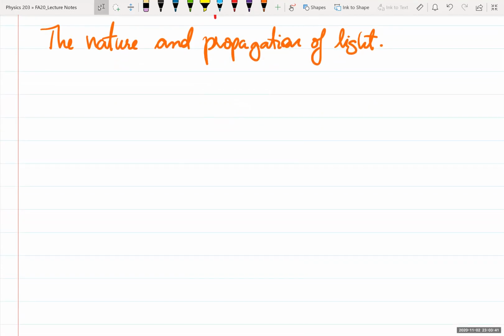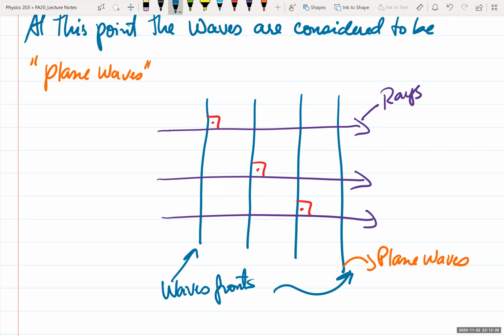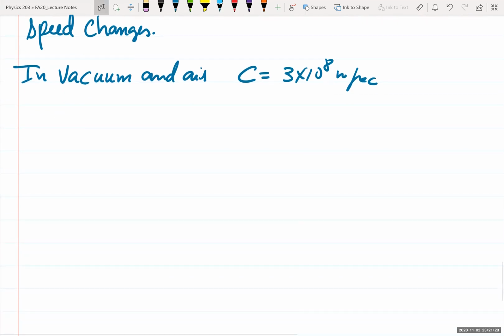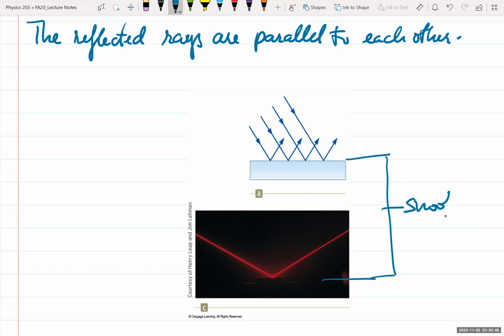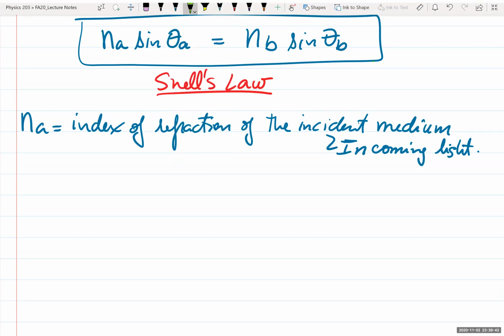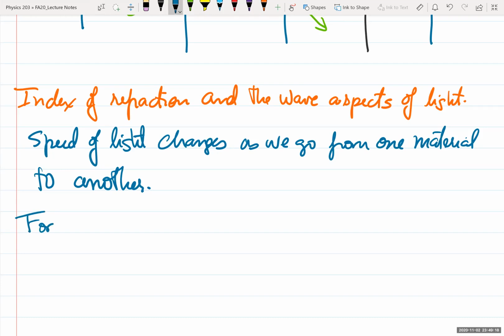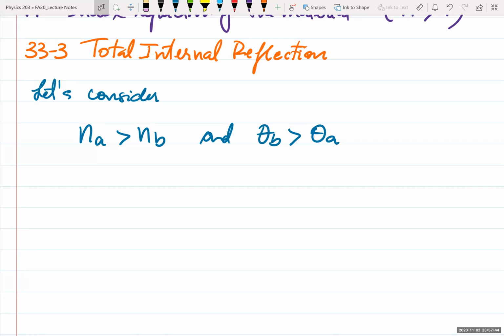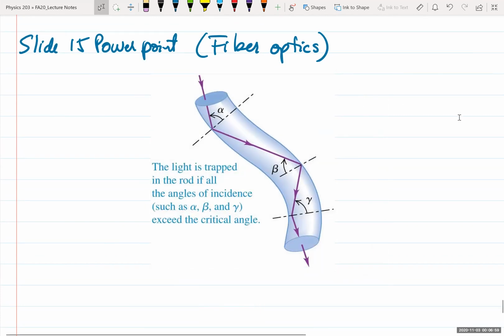33 part 1